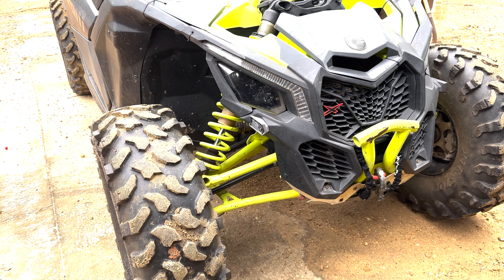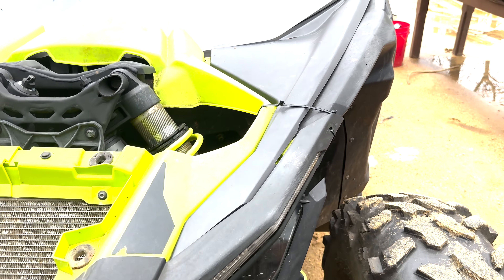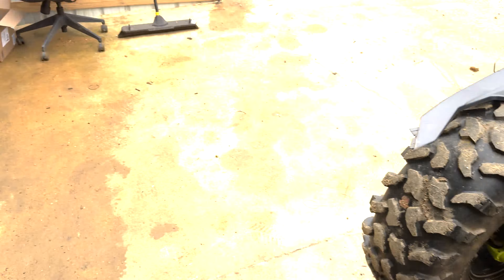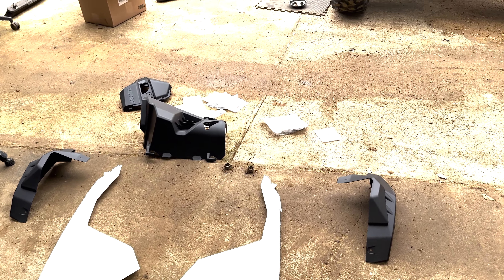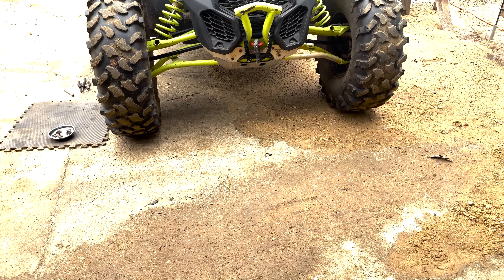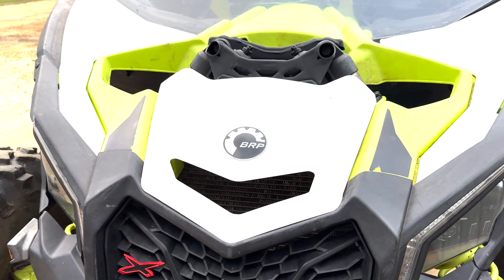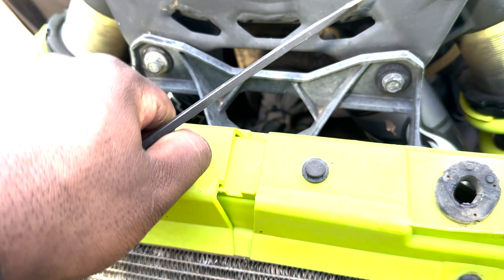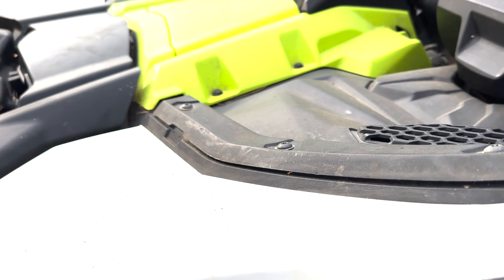REBUILDING THE CHEAPEST CAN AM MAVERICK X3 ON FACEBOOK MARKETPLACE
Replacing all damaged and missing panels on my Can Am Maverick X3.

CHECKOUT NEW WEBSITE TO STAY UPDATED ON UPCOMING EVENTS, BUY CBTR MERCHANDISE & MORE... (LINK BELOW)

DRONE FOOTAGE BY: CB PRODUCTIONS

Light Up the Trails with Nilight Accessories (Amazon links below)
Ehaho Whip Lights
Nilight Rock Lights

Dead Battery? Use NOCO Jump Starter packs to get you going! (Amazon link below)